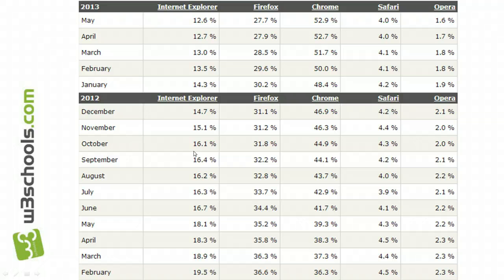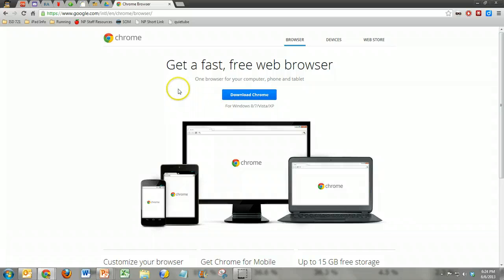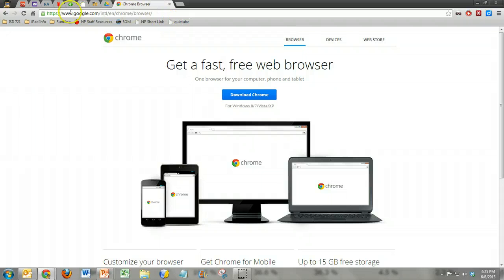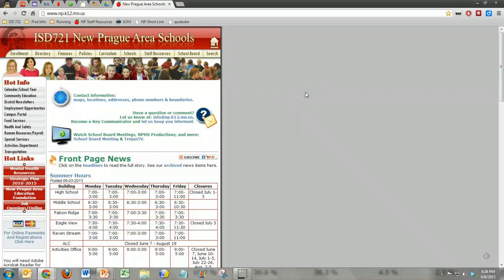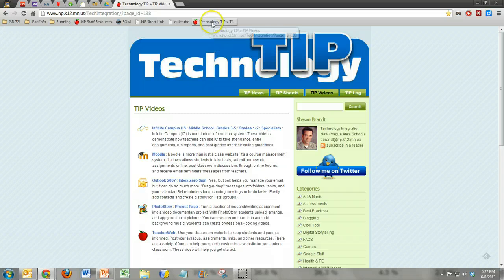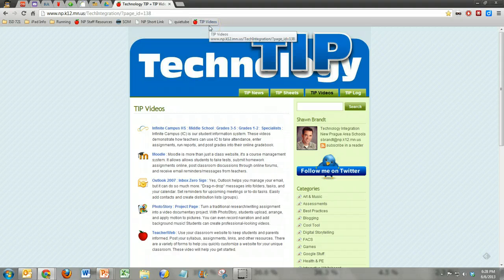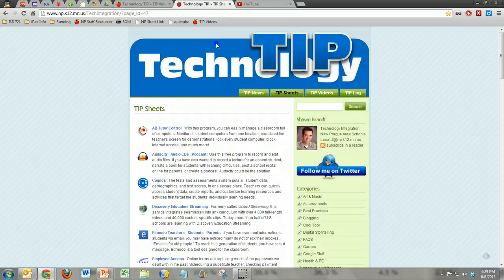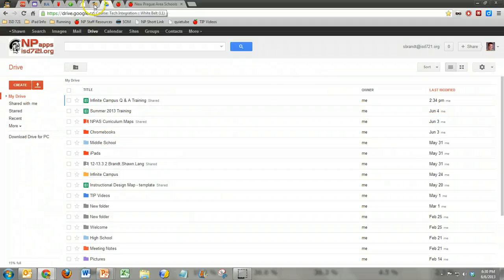Google Chrome Basics